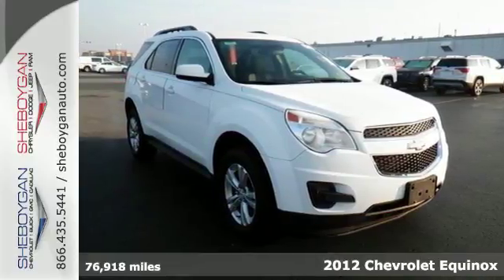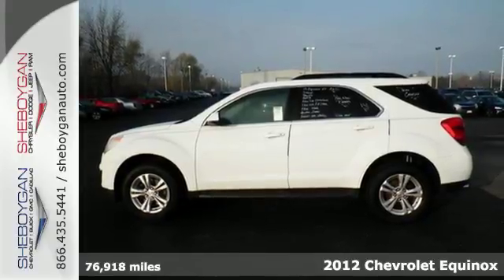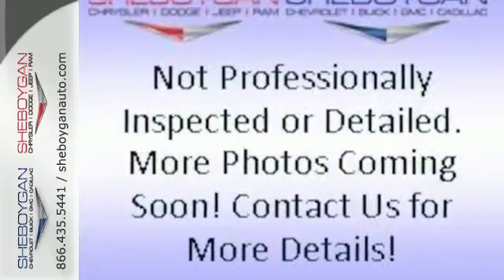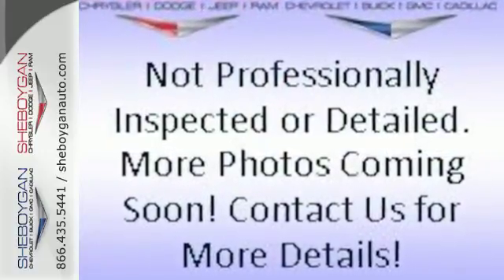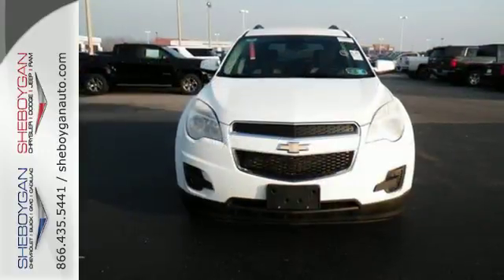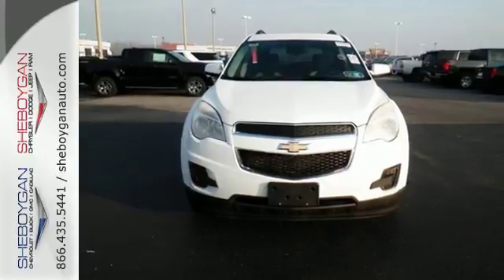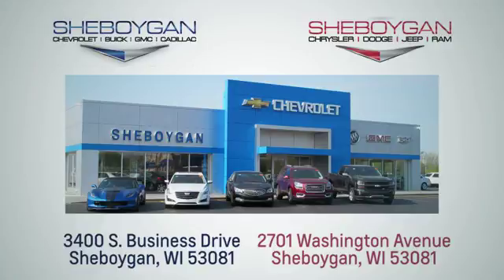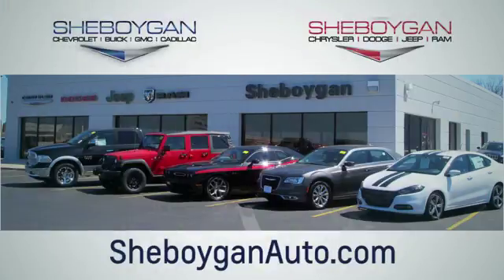Used 2012 Chevrolet Equinox Oshkosh WI Sheboygan, WI Z6754XX - SOLD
Year: 2012
Make: Chevrolet
Model: Equinox
Trim: 1LT
Engine: 3.0L V6
Transmission: Automatic 6-Speed
Color: White
Mileage: 76918
Stock #: Z6754XX
VIN: 2GNFLEE56C6201052
2012 Chevrolet Equinox LT ** BACK-UP CAMERA ** ** AWD ** AWD ABS brakes Compass Electronic Stability Control Emergency communication system Heated door mirrors Illuminated entry Low tire pressure warning Remote keyless entry Traction control.brIf you are looking for a Green Bay GMC Buick Chevrolet or Cadillac dealer we're a short drive away in Sheboygan. We are located on S. Business Drive in the South part of town in Sheboygan Wisconsin. We have a huge selection of GM vehicles for you to choose from. Our dealership is open 6 days a week as well as our parts and service departments. Check out our hours and directions page then make the drive to Sheboygan Chevrolet Buick GMC Cadillac. You'll see why our Green Bay Cadillac Chevrolet GMC and Buick customers keep coming back to our dealership.brAwards:br * 2012 IIHS Top Safety Pick Three dealerships two locations one goal to be your dealer! At Sheboygan Chevrolet Chrysler we walk it with pride! Our Sales personnel are non-commissioned which means we pay their wages not you!

Address:
3400 South Business Drive